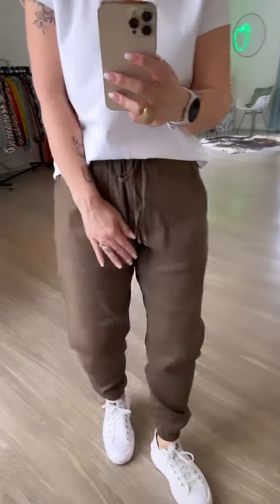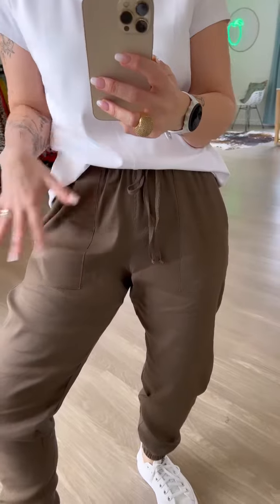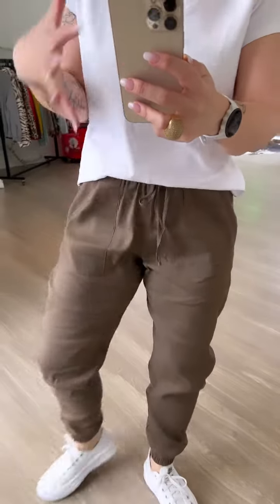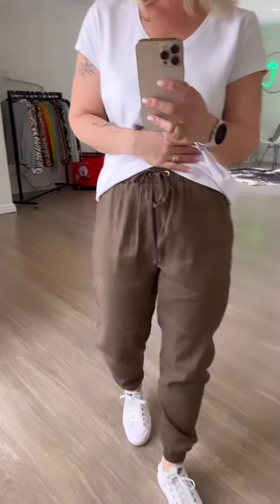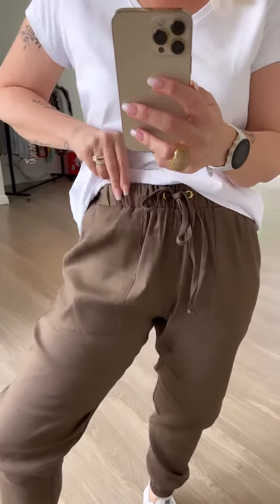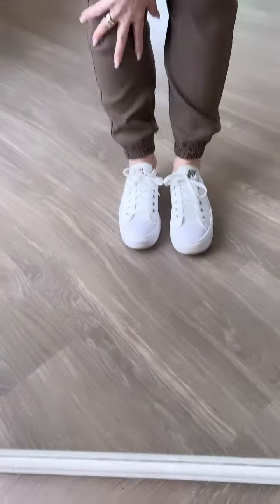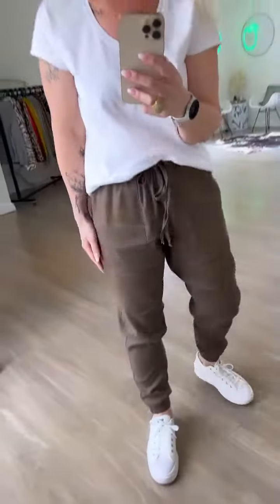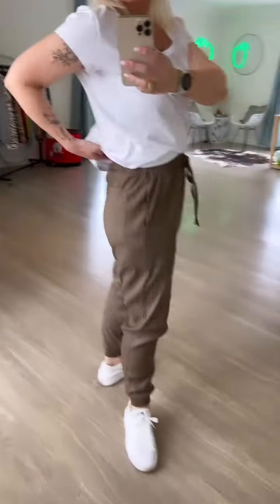Coffee Linen Joggers by Green Apple Fashion